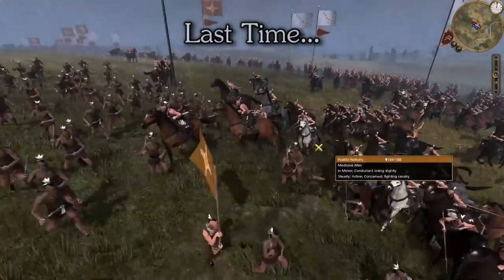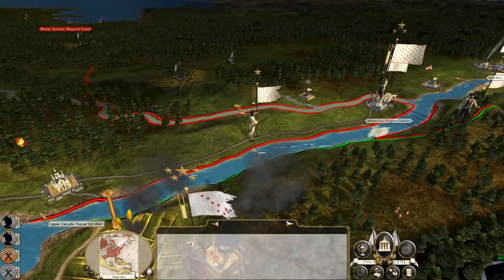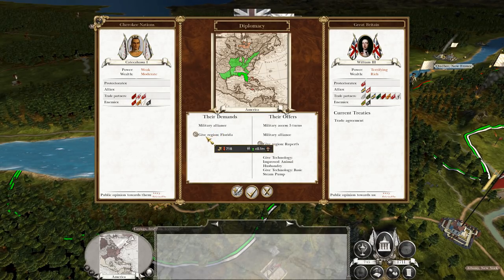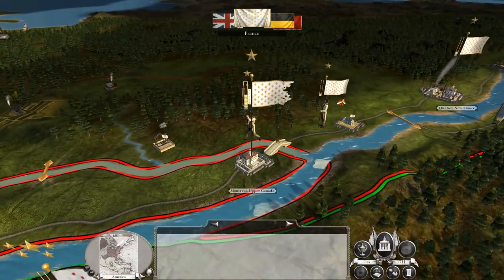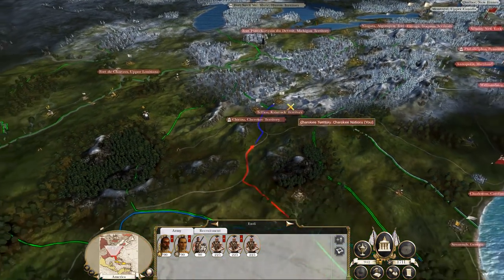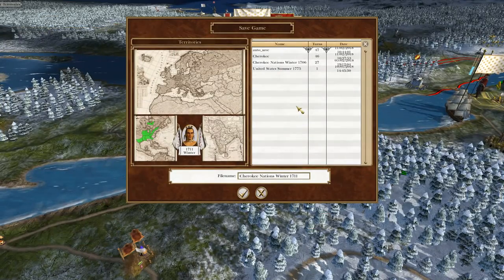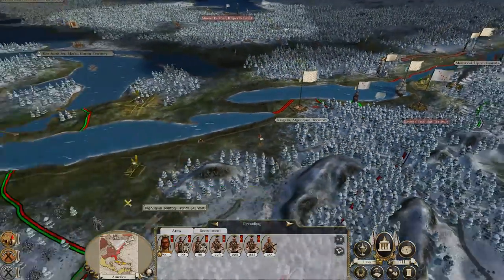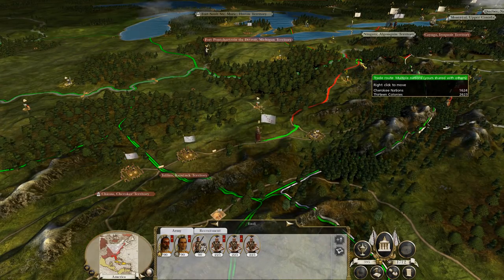Cherokee Abridged Campaign #6 | Empire Total War Darthmod Commentary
We're focusing on the war with France, moving to restore the territory they stole from us to start with, then facing plenty more of them all across the area as we try to wrangle up some sort of chance to take their colonies.